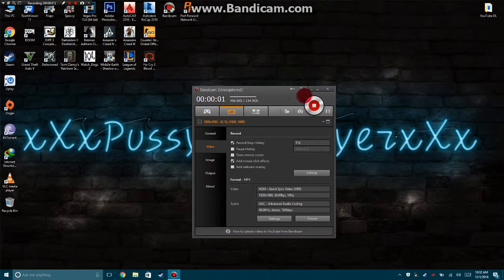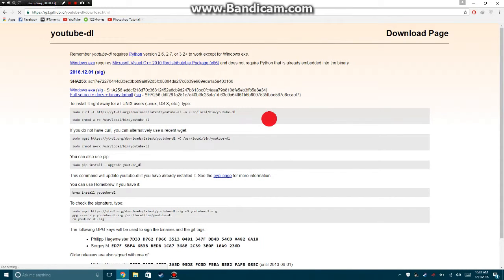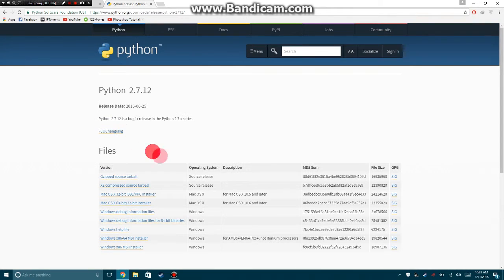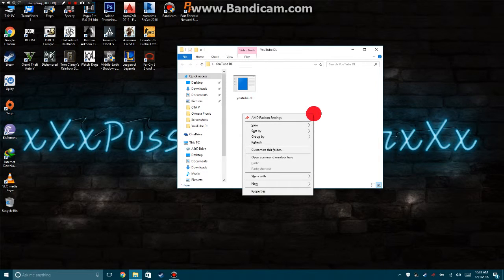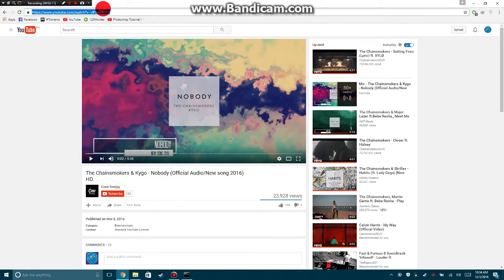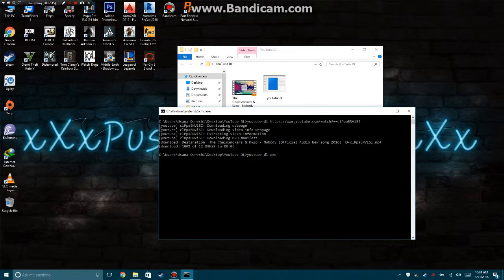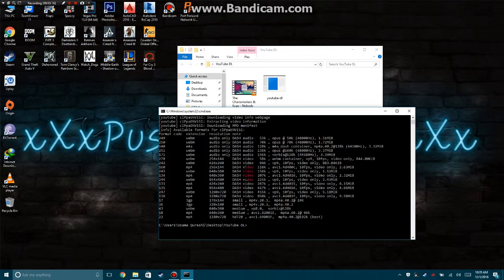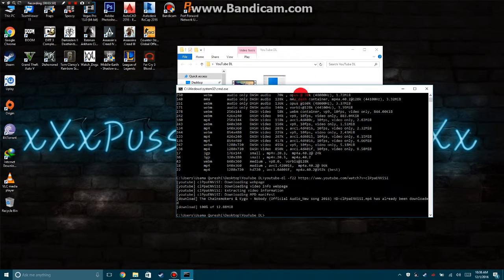How To Download YouTube Videos Using Command Prompt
Hello YouTube This is my fist Video Tutorial On How To Download YouTube Videos in HD usinig CMD Only

Sorry For Bad Voice have Flu :)

Download Links